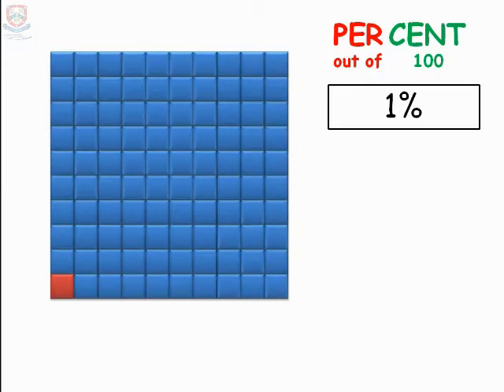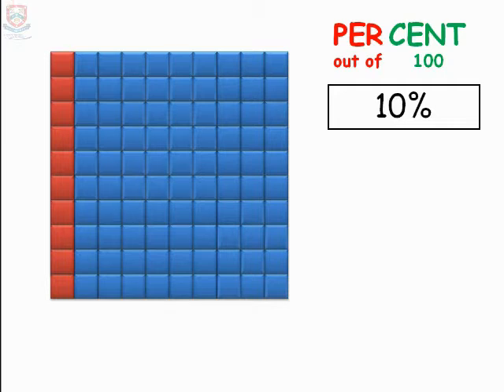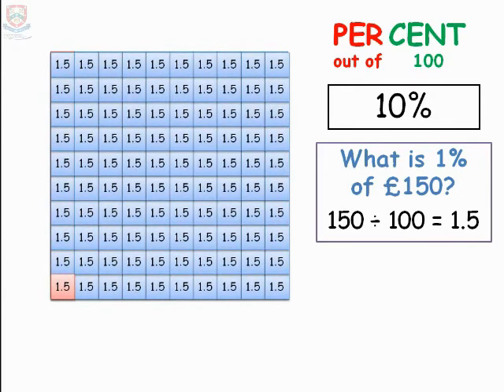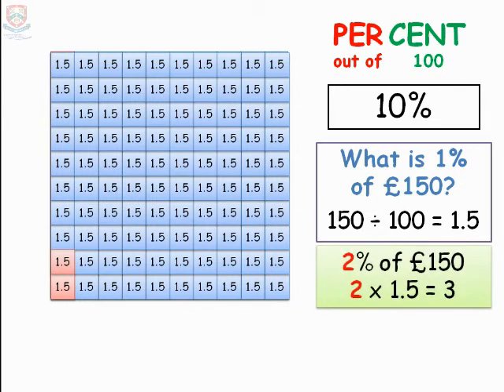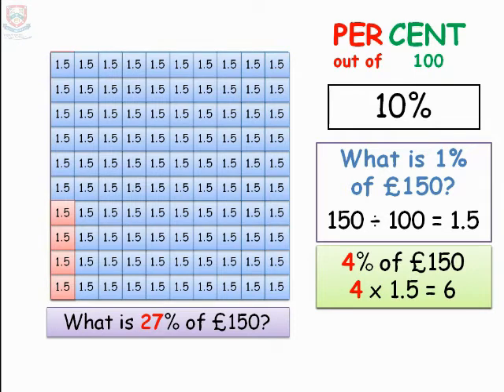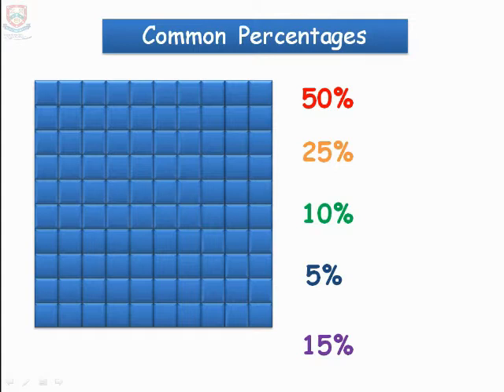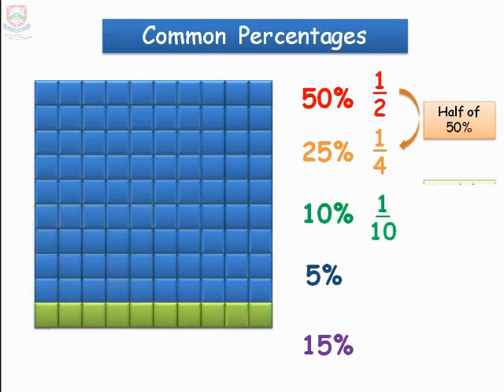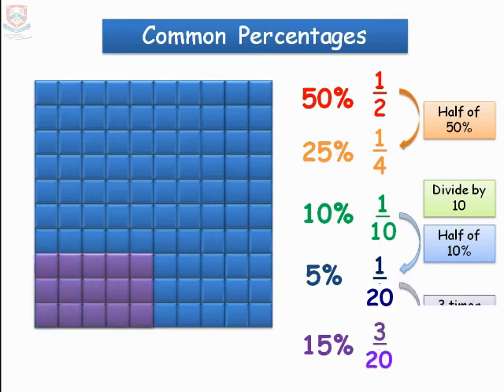PGSMaths VLOG #04: Percentage of Amounts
The fourth in a series of video guides aimed at secondary school mathematics, looking at skills and techniques. This video guide looks at percentages and how to calculate percentages of amounts.

Presenter: PH
Modification: MF